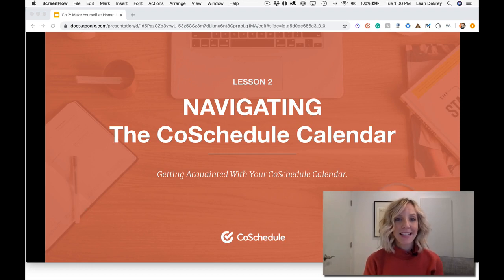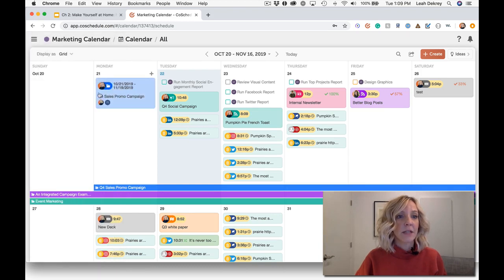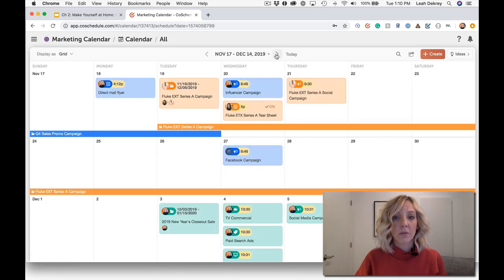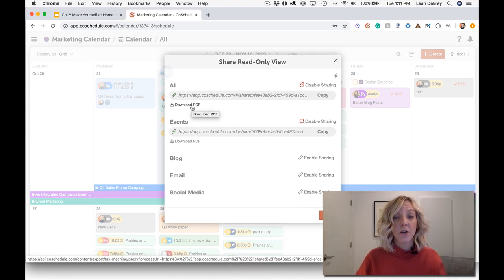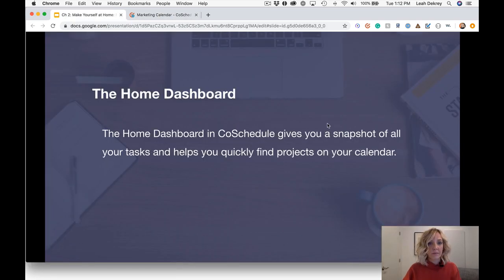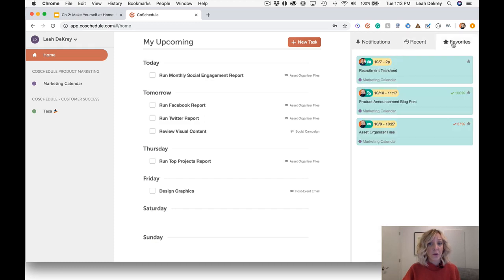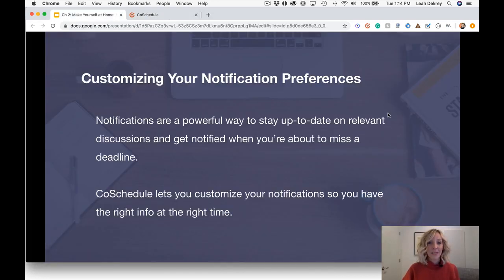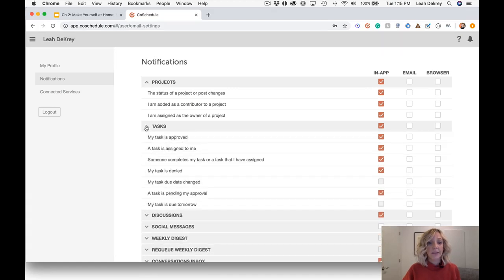Lesson Two Getting to Know Your Calendar